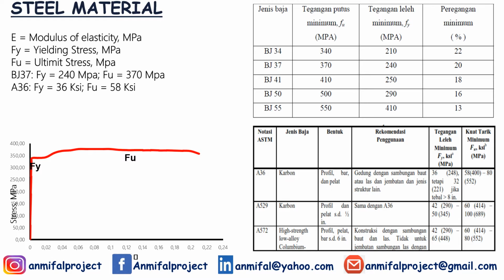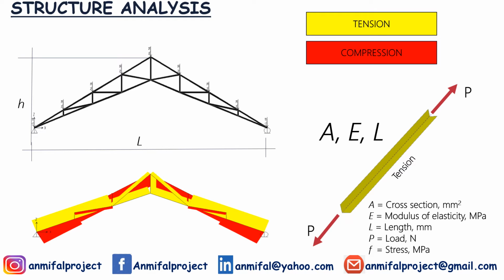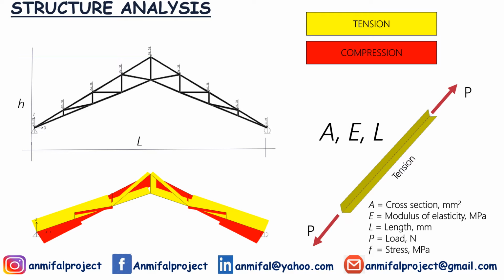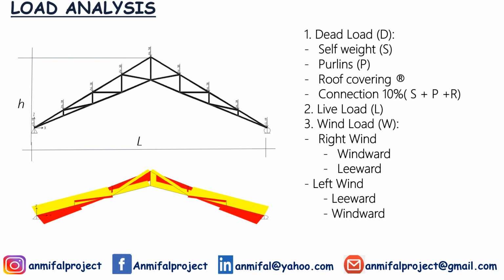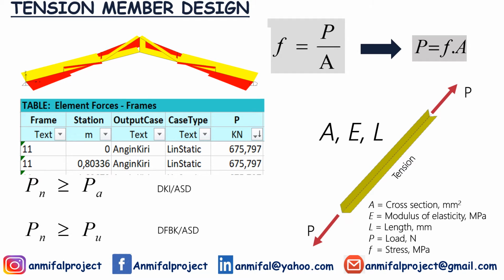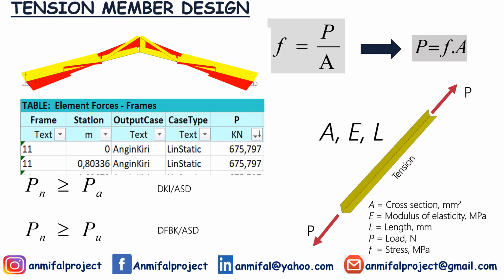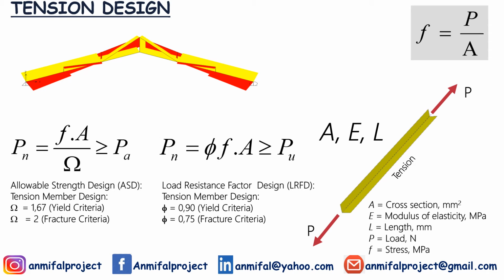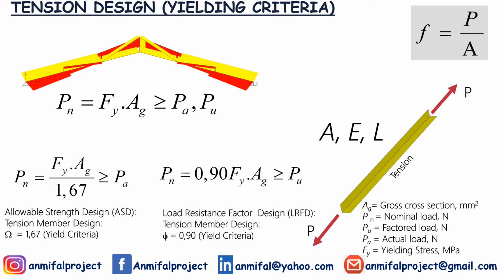Steel Tension Member Design_CEW21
This video discussed how to design the steel tension member according into AISC 2016. Enjoy it